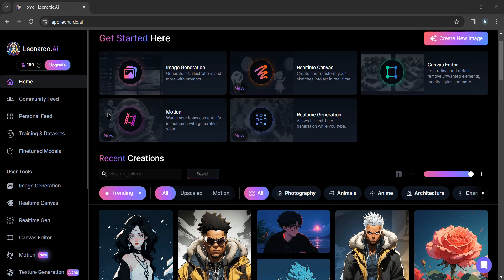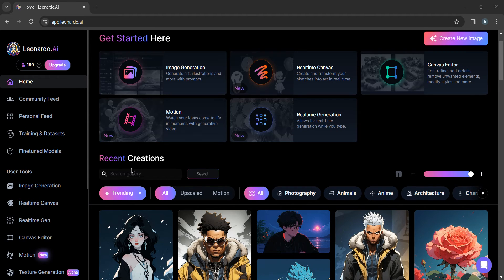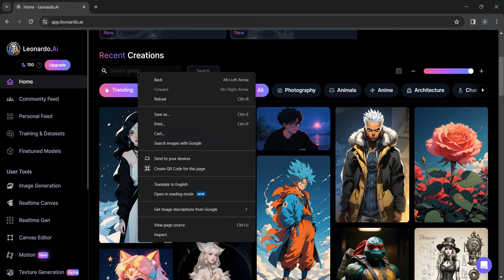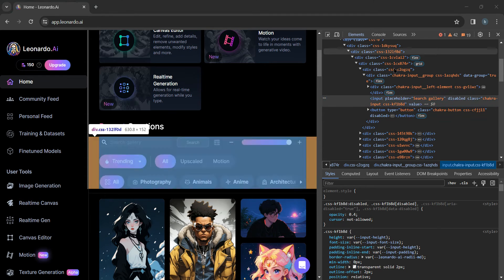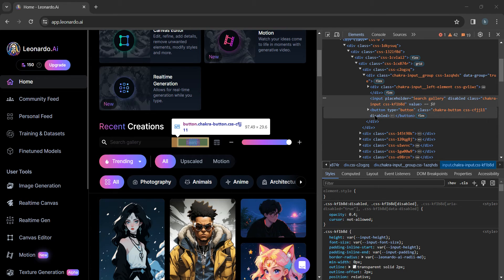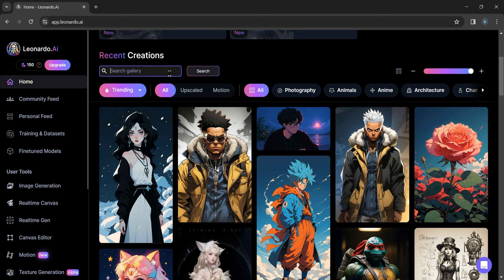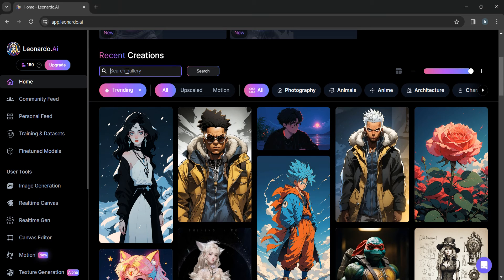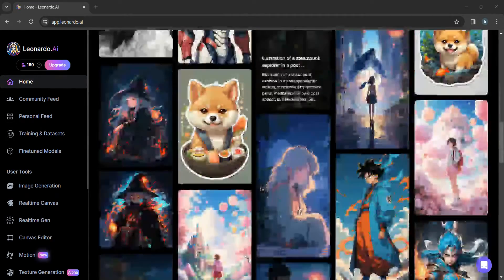How To Search On Leonardo Ai | Ai Tutorial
In this video, I am gonna show you How To Search On Leonardo Ai.